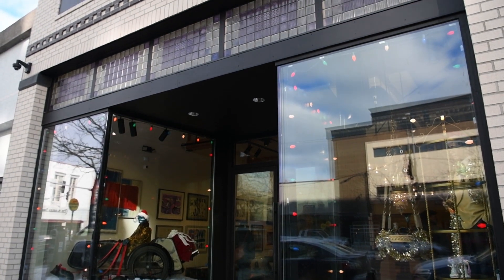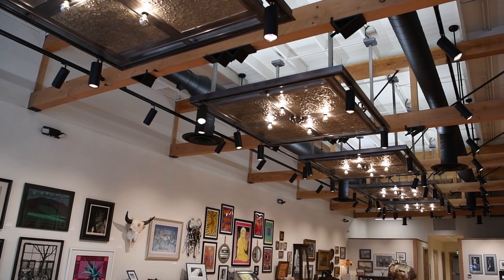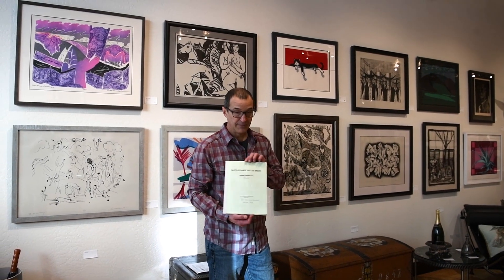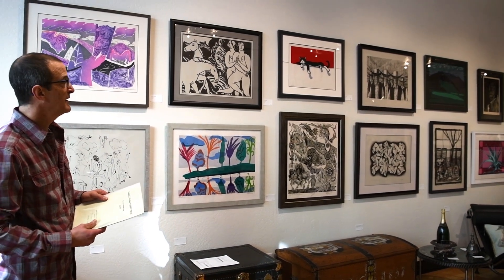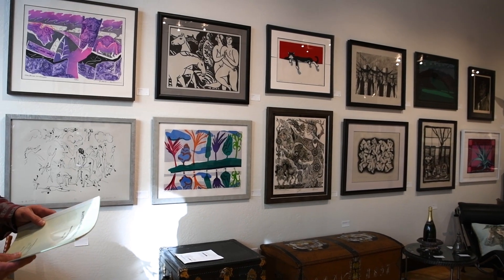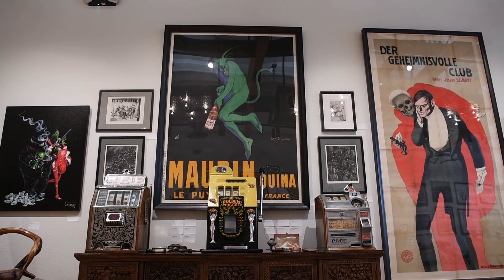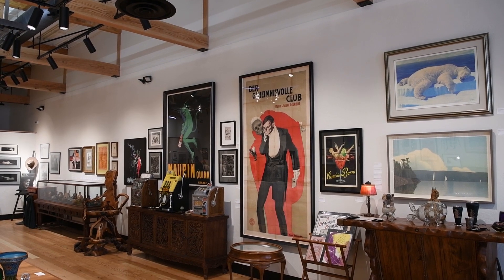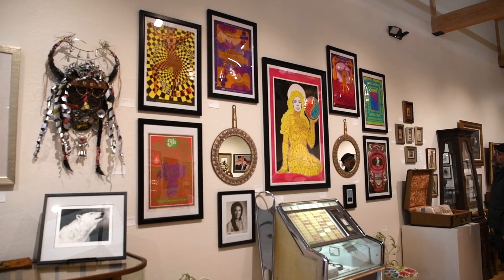Relic Gallery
Brian Sippy of Relic Gallery talks about the renovated building and some of the items in the gallery.